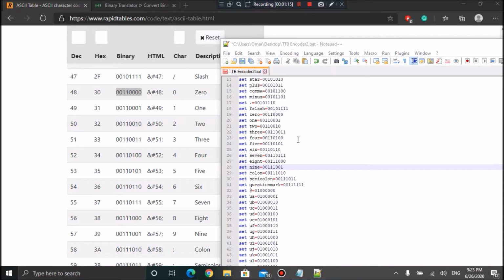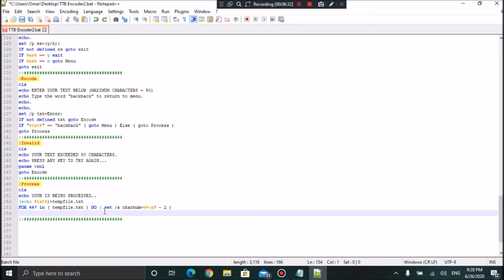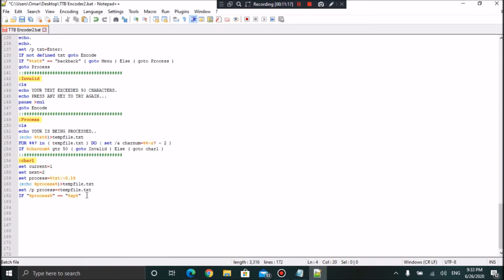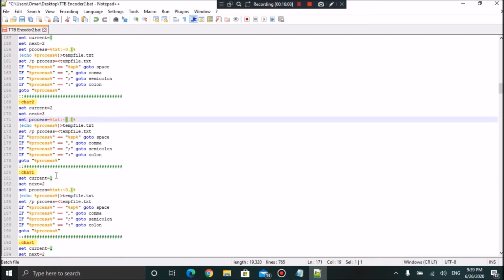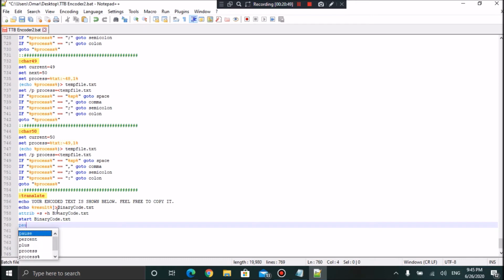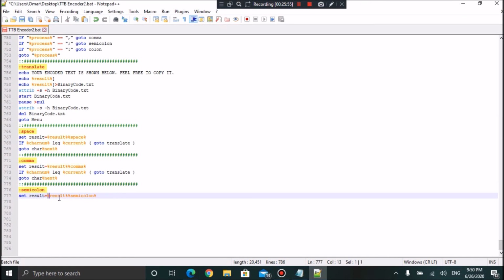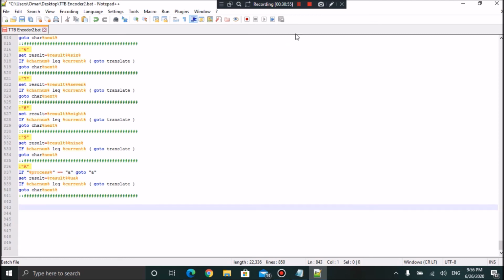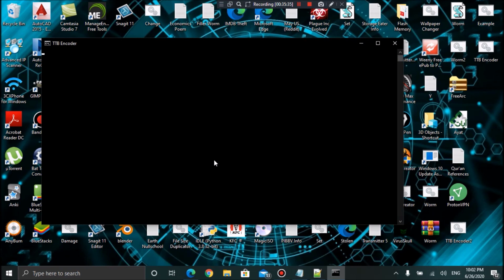Making a Text To Binary Converter | Part 2: Finishing The Converter | BATCH PROGRAMMING